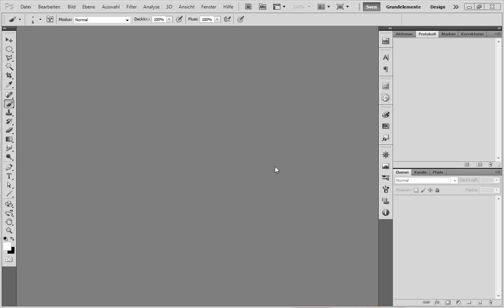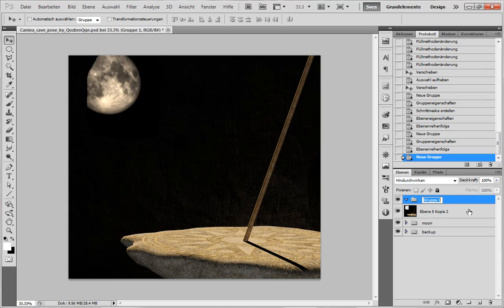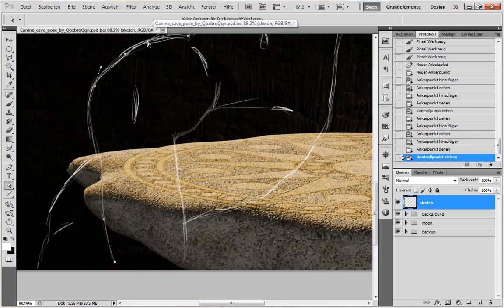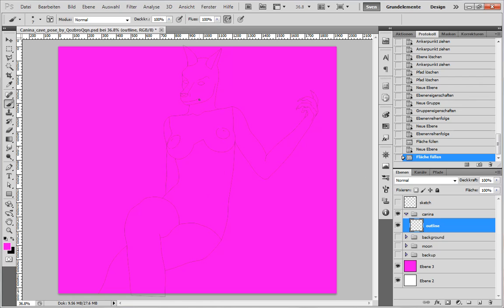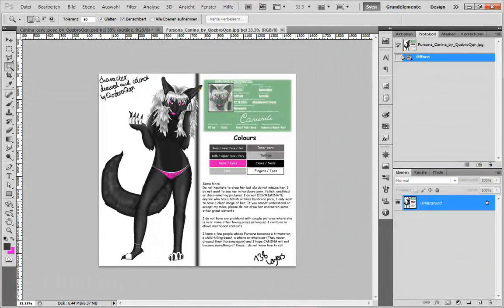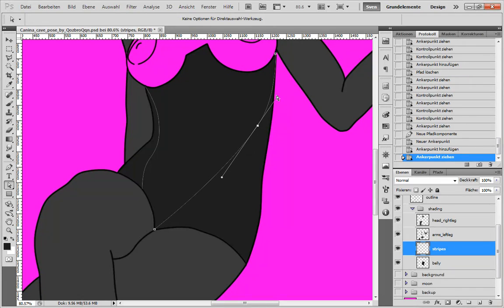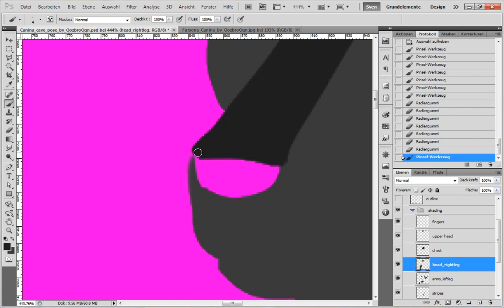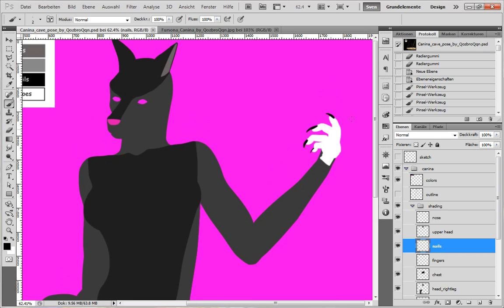Let's draw Canina Part 1/4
Part 1 of 4: This is the first part of the series of 4 parts. It shows my sketch and the inked lines first and later I color the basics.

Hey guys. I made a let's draw out of my latest project "Canina's Cave".